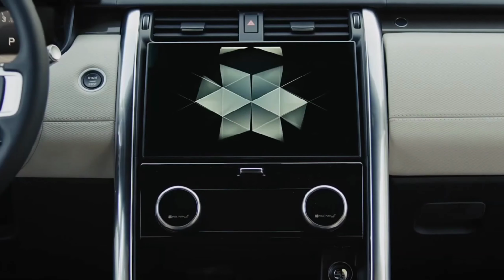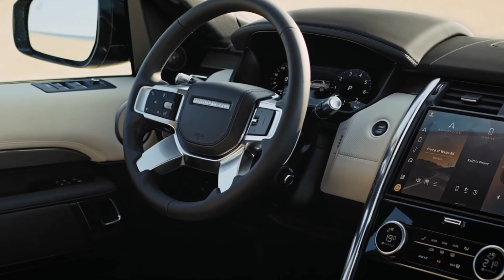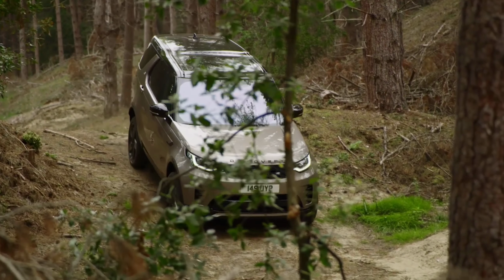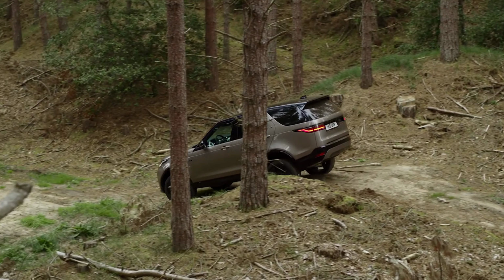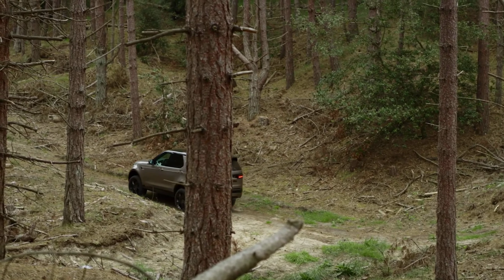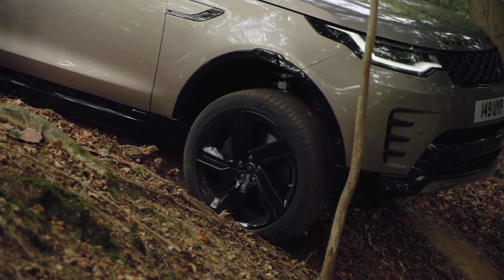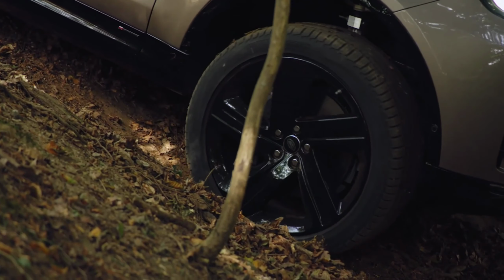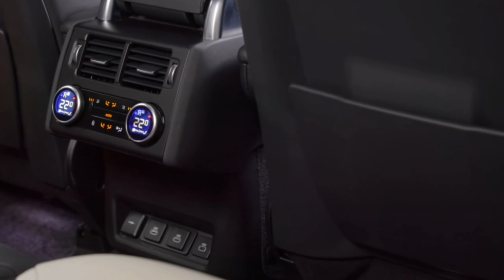Land Rover Discovery 2021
Land Rover Discovery 2021 comes with several interesting new features along with a more spacious vehicle appearance to provide ultimate comfort.  Land Rover has been developing new car models over the last few years which have received favorable reviews mainly because of their exterior design and high comfort.

 This is one of the models developed by the car manufacturing company in conjunction with a high-power diesel engine.
 The three-line family SUV is getting more updates which make it better than the previous version of the automotive vehicle.  The two variants of Land Rover Discovery 2021 have been introduced in the global market which come with major changes to the internal engine specifications.

 The 254-hp V-6 turbo-diesel is equipped with a single car variant which makes it more powerful for long trips.  This model vehicle developed by Land Rover has a long history of high-powered engines.

  The supercharged petrol-powered 340-hp V-6 engine is another vehicle model that consumes gasoline as its fuel.  What these two different vehicle variants have in common is that it uses a 296 hp turbocharged 2.0 liter four-cylinder engine as its core internal hardware component.

 The six-cylinder engine that comes with the vehicle makes it produce 355 horsepower in a short amount of time immediately after accelerating.  A 48 volt hybrid system is provided together with the vehicle battery which increases the power of the vehicle significantly.